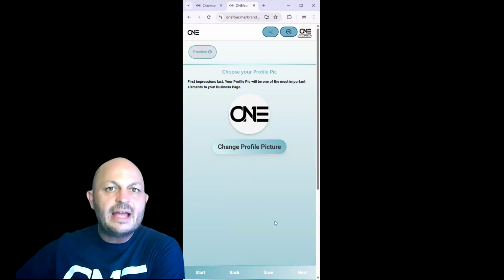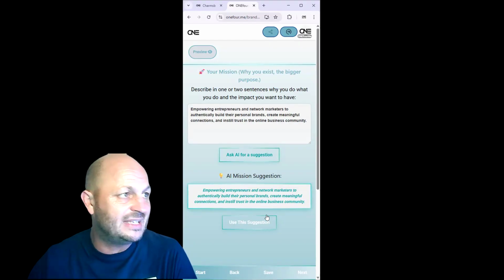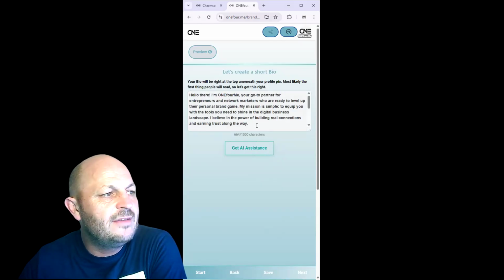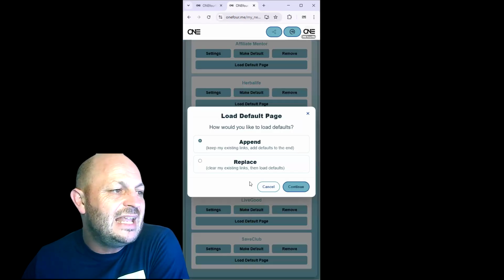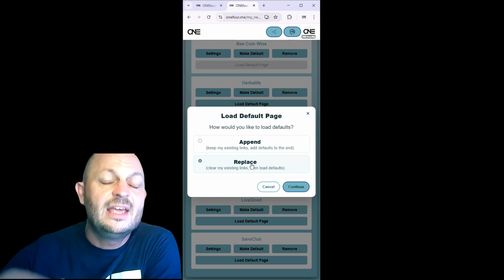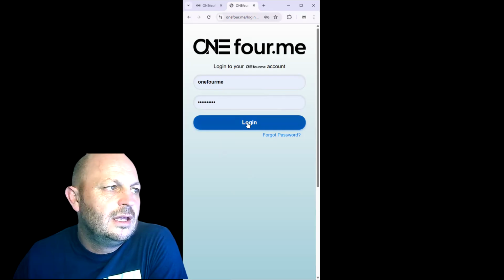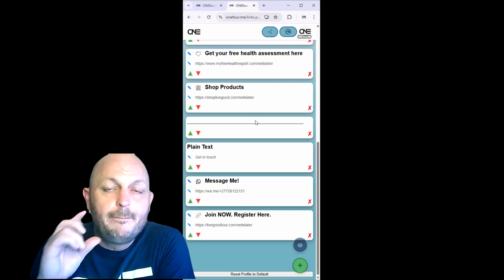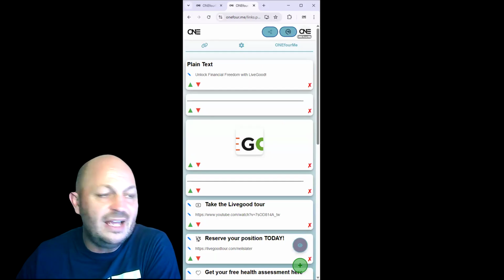ONEfourMe Monday night Training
- Setting up your default business page (focused on Livegood tonight)
- We also touched on the basic set up of the building blocks of your business page and how to make changes using Business Page Setup.